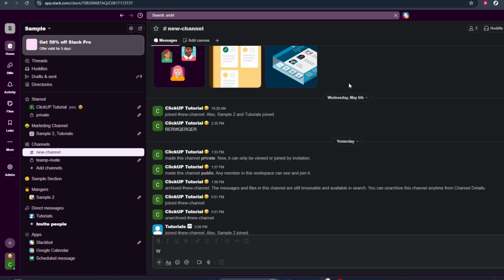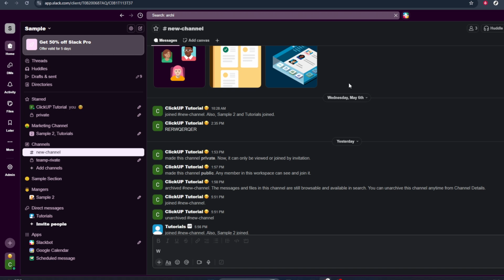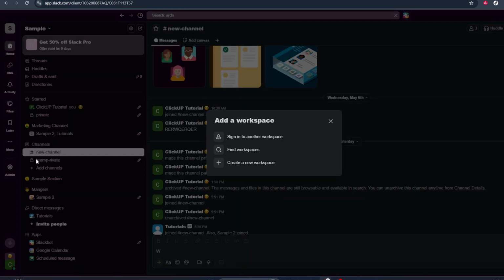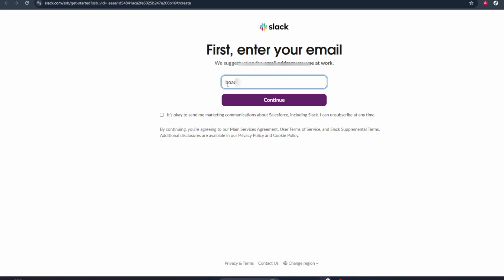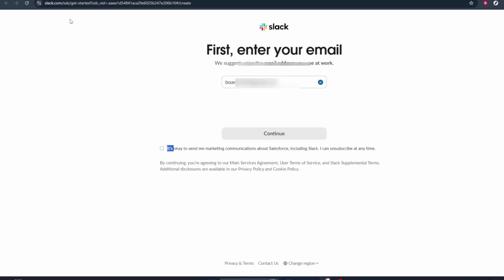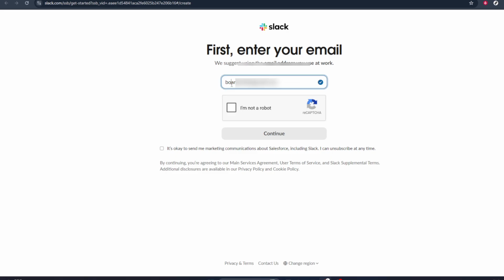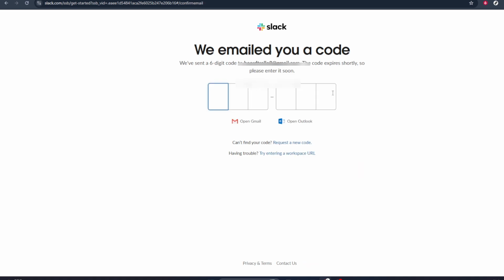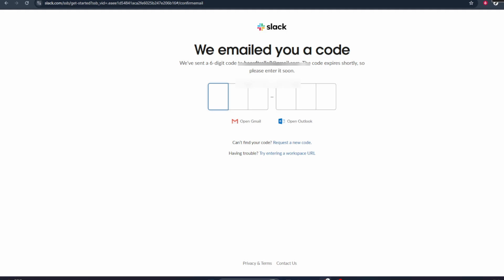How To Set Up Slack For My Company | Step-by-Step Guide 2026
In today’s video, I show you how to set up Slack for your company including workspace creation, channels, team communication, and admin settings for businesses.